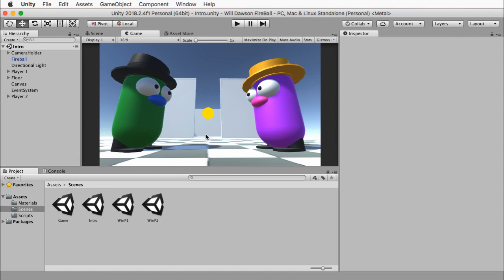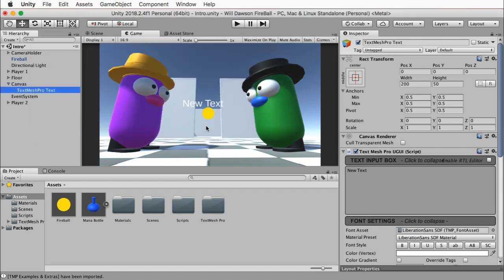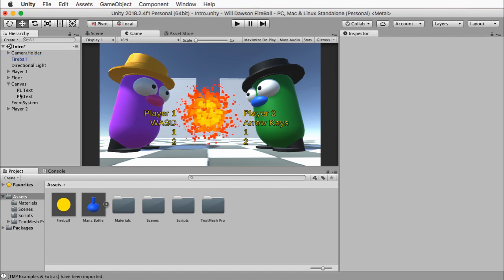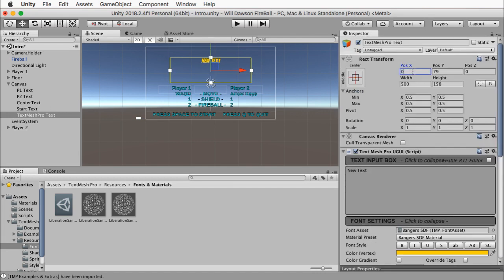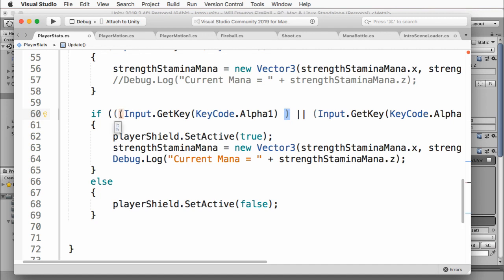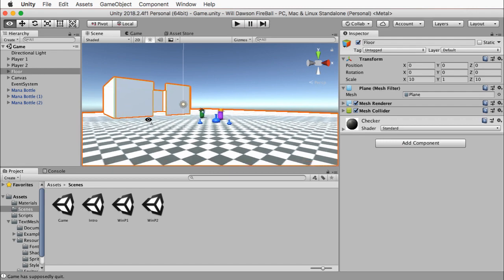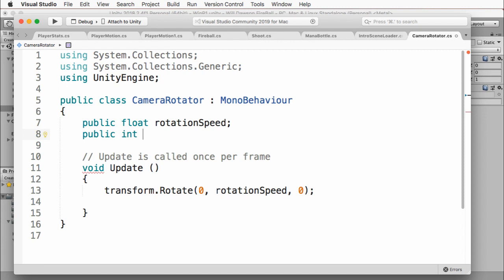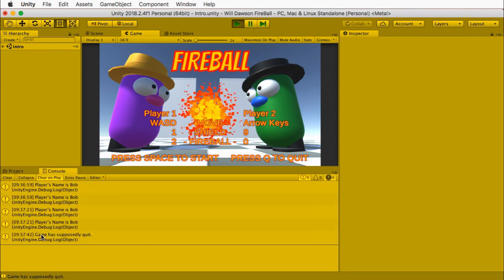Fireball 26 - Tons of Final Details (Unity and C# Tutorial)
This is a very long video, sorry! I will be going through my game and putting in a large number of small details, in order to get all the finishing touches in place.